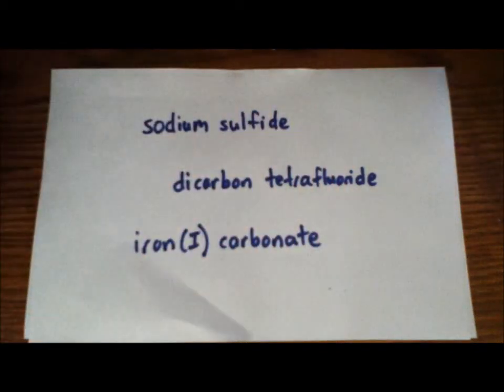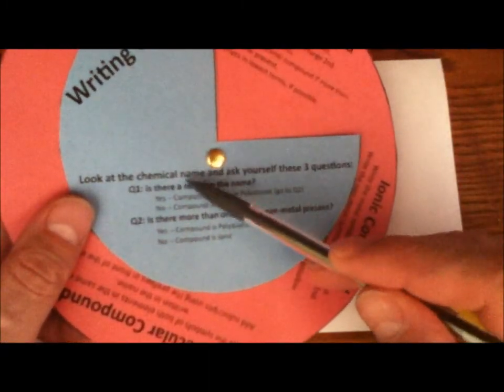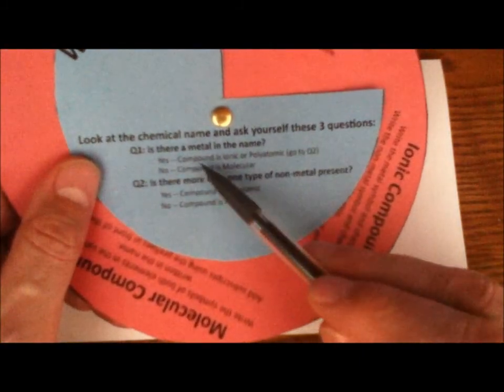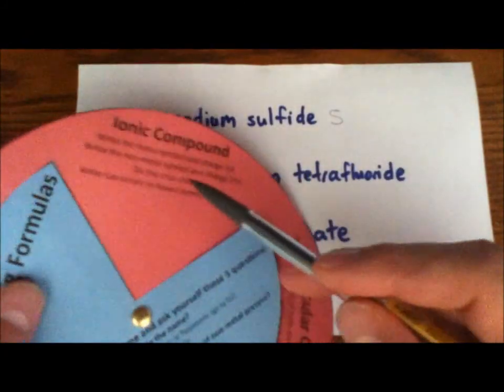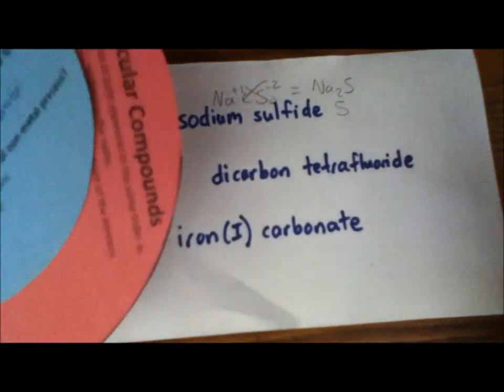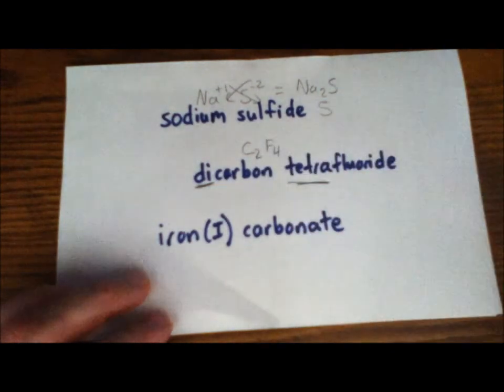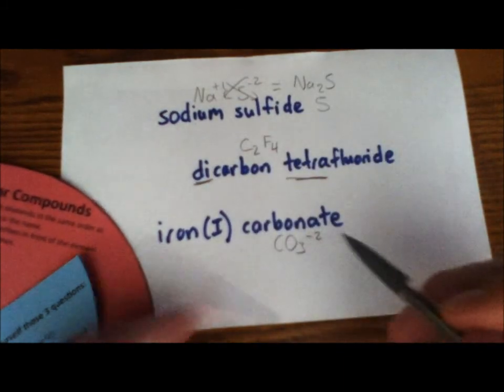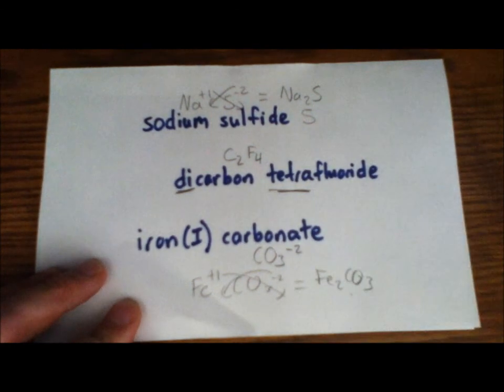Writing Formulas and Using the Wheel